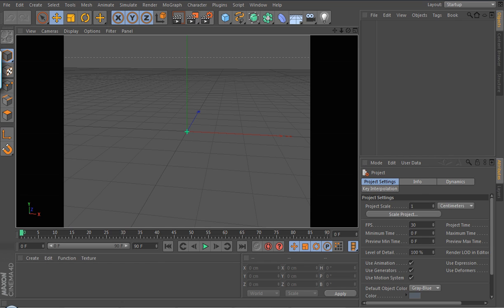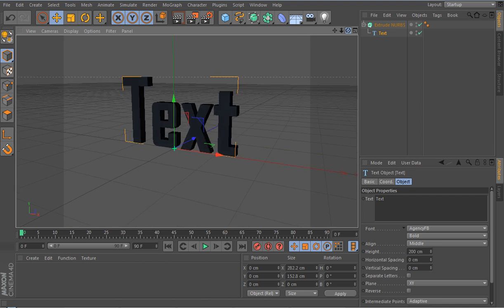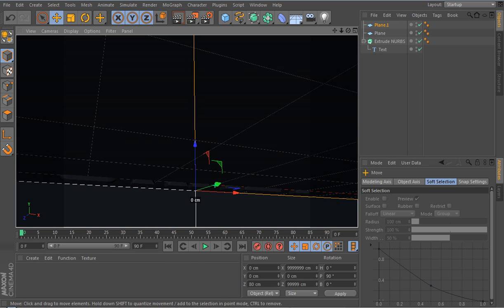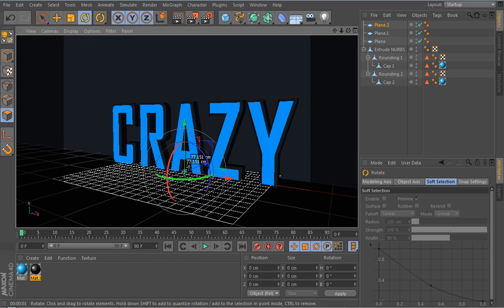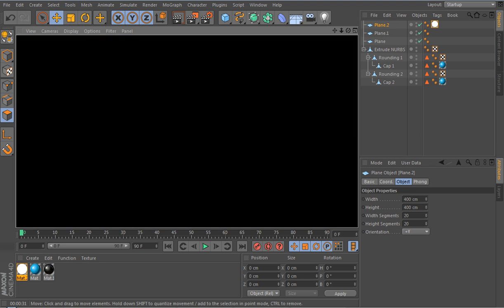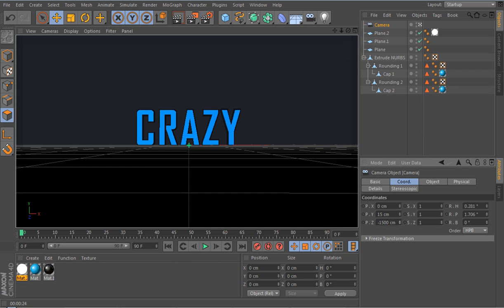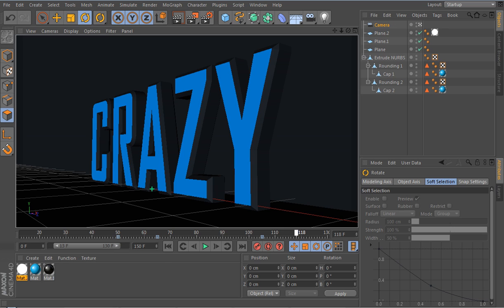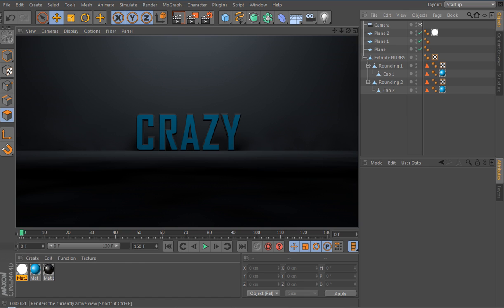How To Make A Simple Cinema 4D Intro [WATCH IN HD]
Hi guys here is a tutorial of how to make a simple cinema 4d intro
I have been asked by a few people to do a tutorial for the past few months now and finally did the tutorial.
Upcoming Tutorials -
Modelling
Lighting
Advanced Materials
Lighting Rooms
Using Multiple Cameras
Exporting Splines From PhotoShop To Cinema 4D

Extra Tags : "How-to (Conference Subject)" "Cinema 4D (Brand)" "Make (software)" intro free "Free (band)" crazydudegonemad giveaway leelappage Itzdaman realease r14 Contest Introduction New Entry Simple Save Life Easy "Contest Entry" Opening Win Winner Competition Results "New Intro" Closed Prize Winners Drawing Clean Quick Listening Saving Prizes "Easy (Commodores Song)" Fray Welcome "Contest Closed" Nobel "Contest Results" Perfect "Dance Contest" "Contest Open"